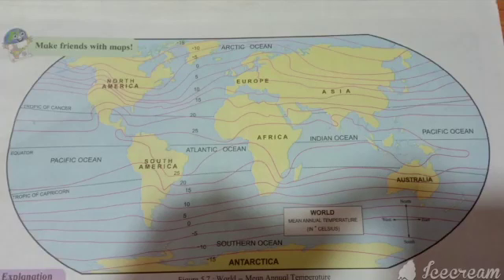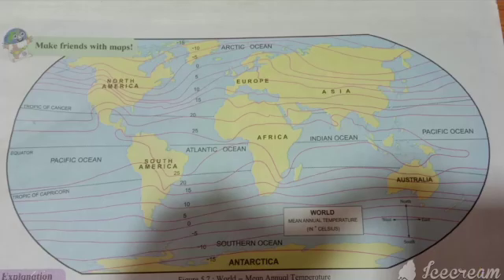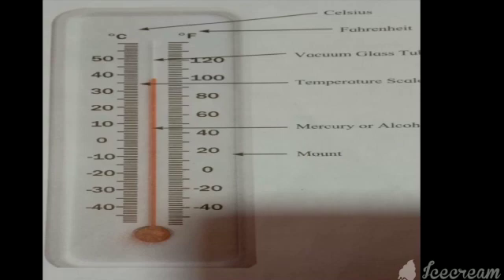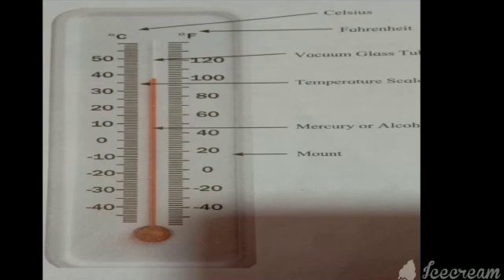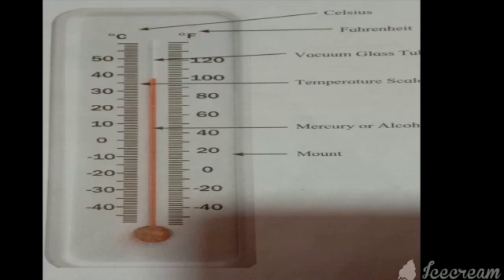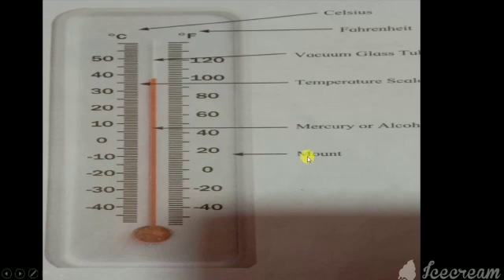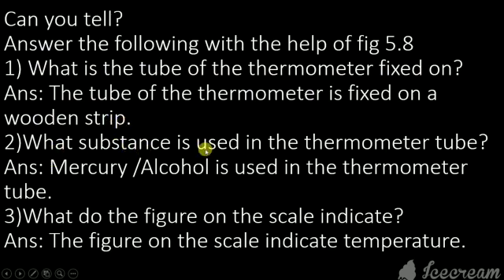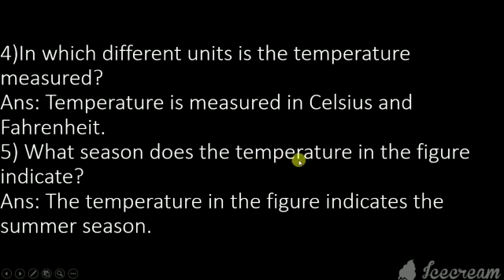Std -6 Geography L 5 Part 4